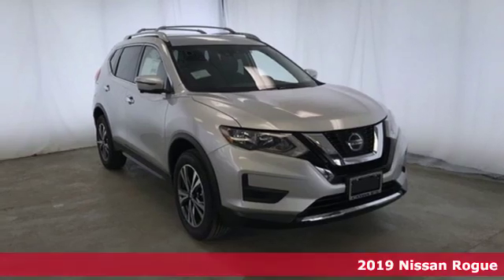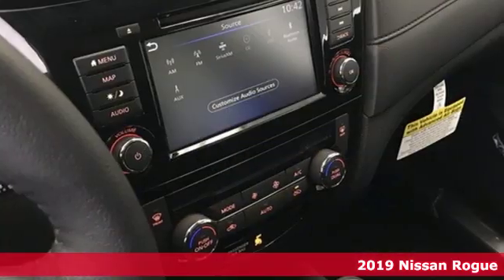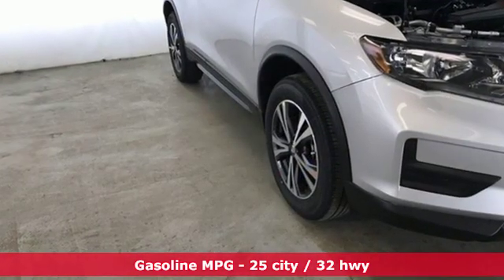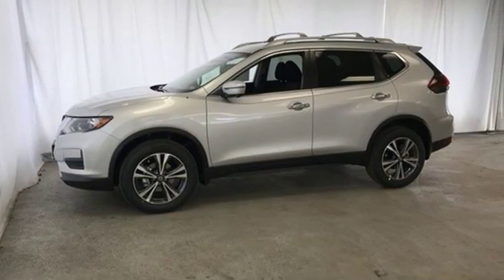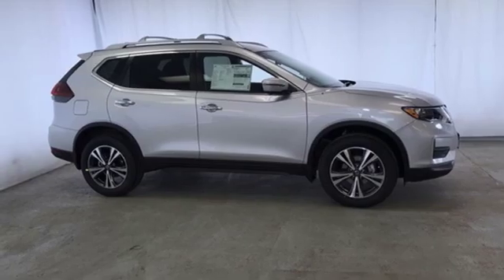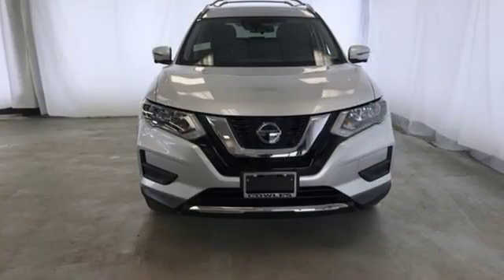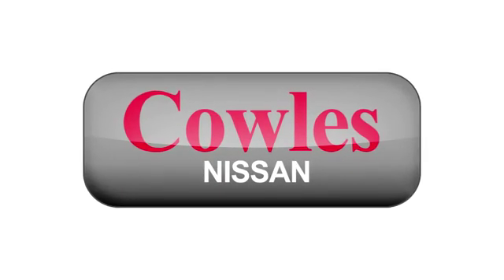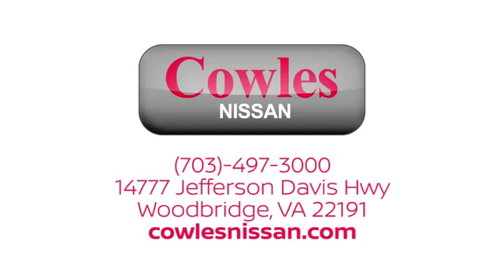New 2019 Nissan Rogue Washington DC VA Woodbridge, VA #190348 - SOLD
Year: 2019
Make: Nissan
Model: Rogue
Trim: SV
Engine: 2.5L 4-Cylinder
Transmission: CVT with Xtronic
Color: Silver
Interior: Charcoal
Stock #: 190348
VIN: 5N1AT2MV2KC772512
New Price! Brilliant Silver Metallic 2019 Nissan Rogue SV AWD CVT with Xtronic 2.5L I4 DOHC 16V AWD.brbrRecent Arrival! 25/32 City/Highway MPG

Address:
14777 Jefferson David Hwy